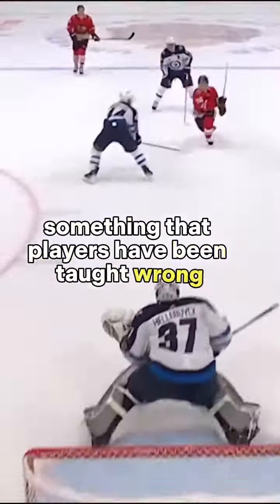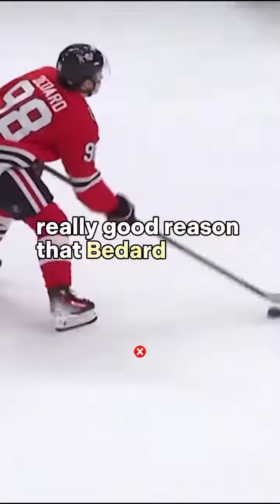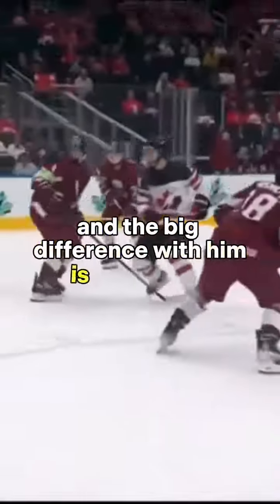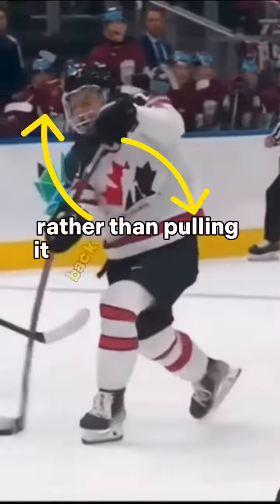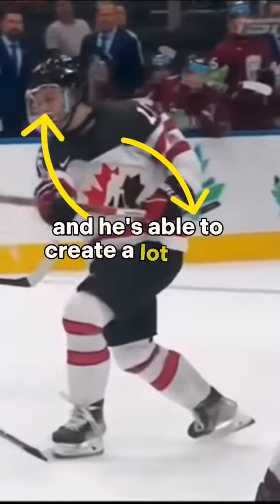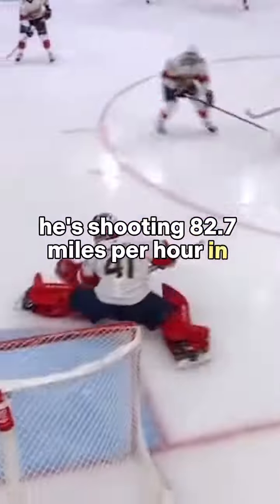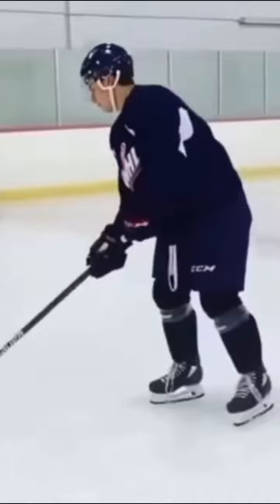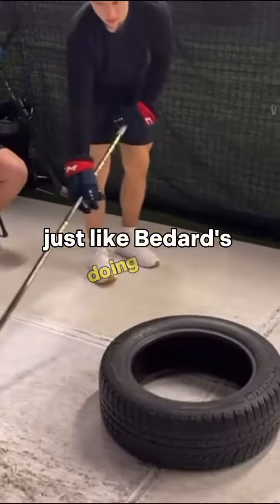Connor Bedard has an insane shot because of this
Connor Bedard elbow trick